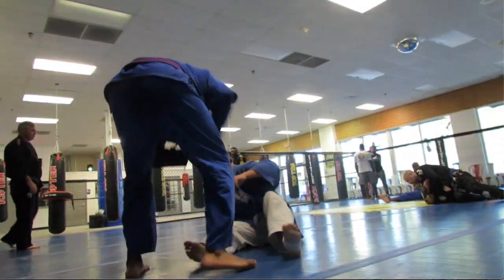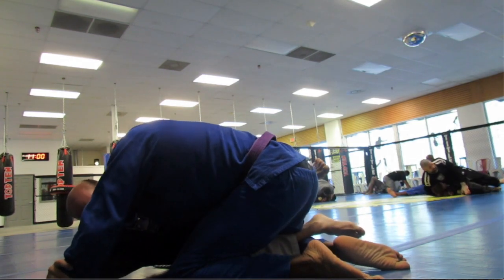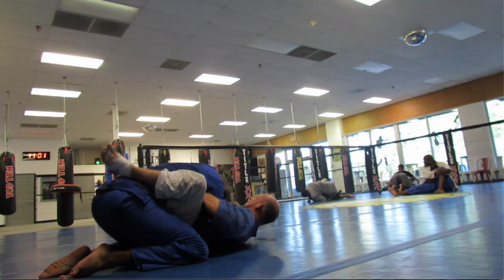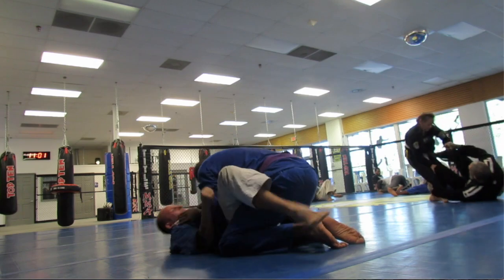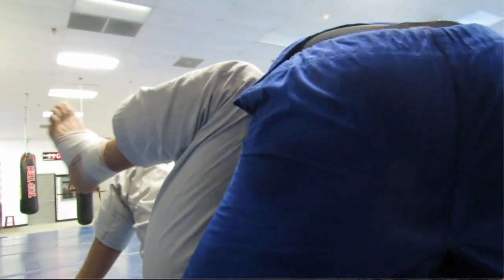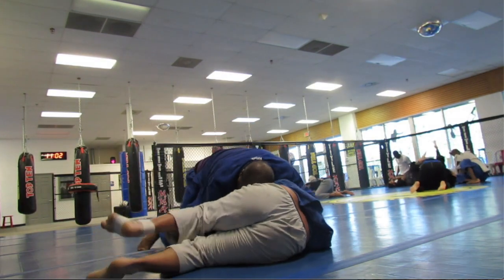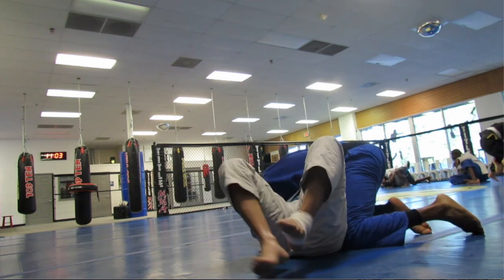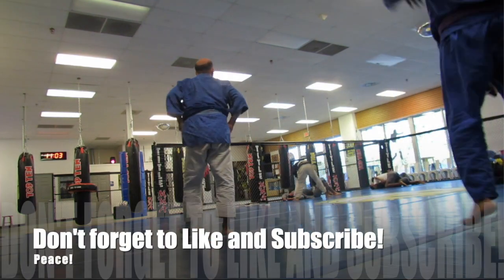Corner Rolling - Bakari w/Coach Ricky at Smiley Academy